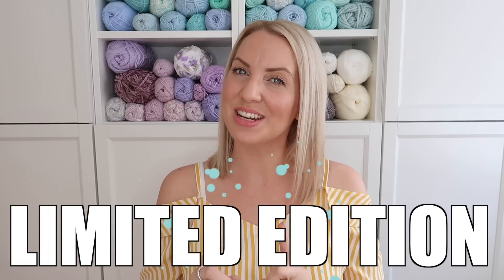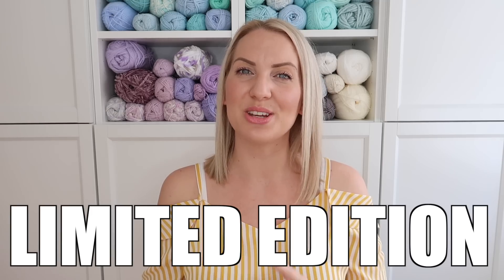CROCHET SOCIETY BOX IS AVAILABLE NOW! | LIMITED EDITION | Bella Coco Crochet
HURRY! The first CROCHET SOCIETY BOX IS AVAILABLE NOW!

Unsure of the differences between UK and US terms? Need a refresher on how to do your stitches? In my ‘How to crochet: A handy reference guide’ EBook I help you with all of these terms and you can always have them to hand! You will also get exclusive access to free video instructions.

FAQs??